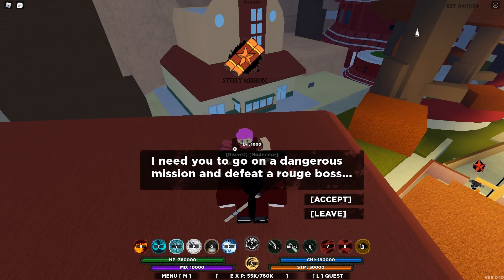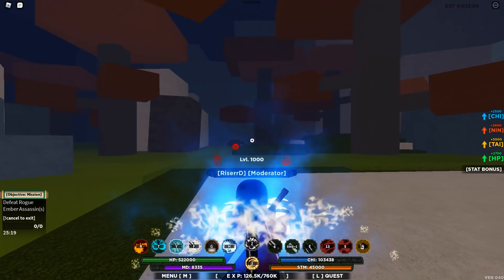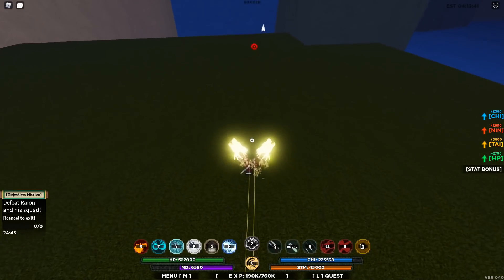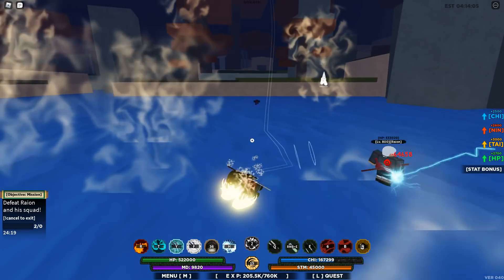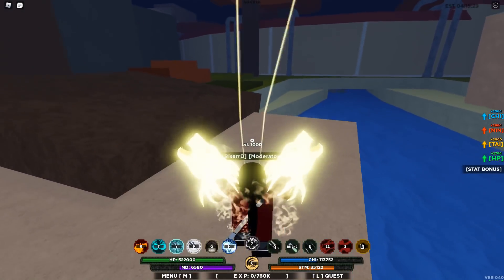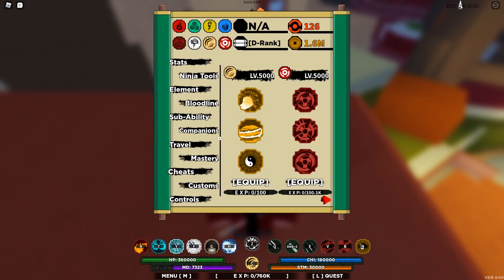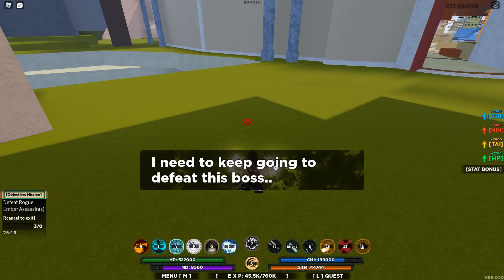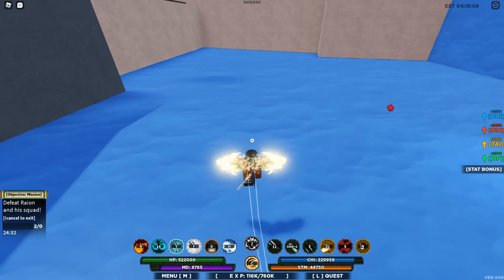NEW Story Missions Give EASY EXP LEVELS | Shindo Life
Hey guys, I really hope you enjoyed the video!